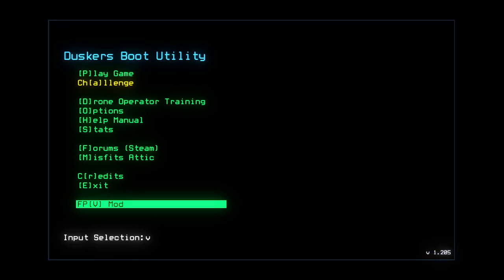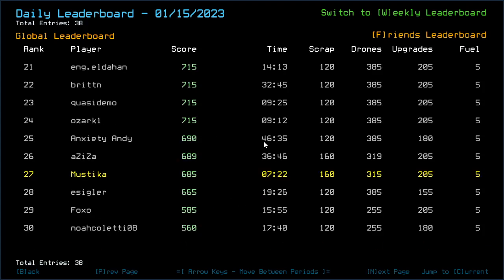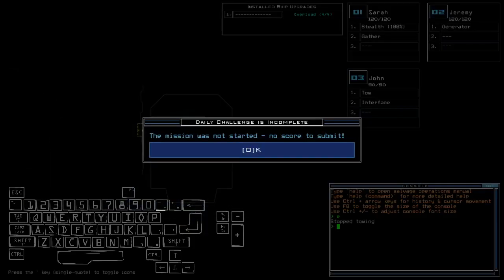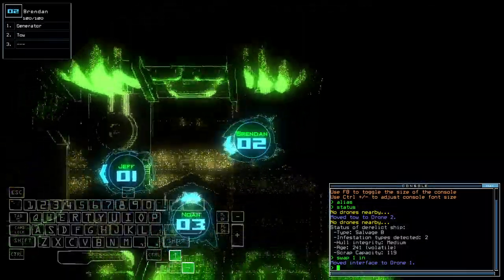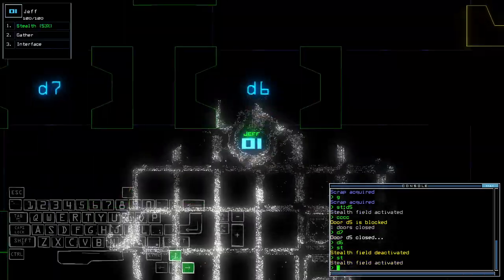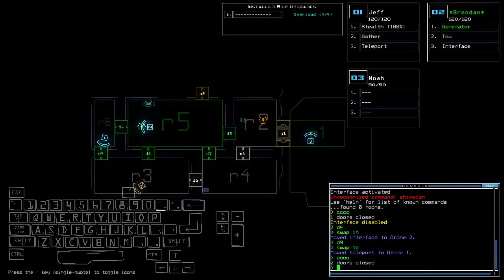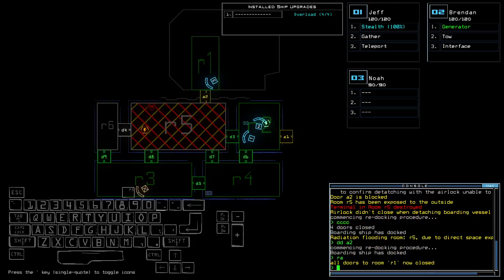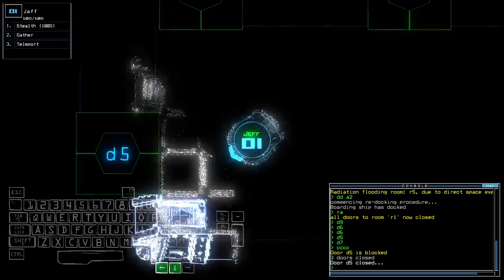Duskers Daily 16 Jan 2023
Phew, no damage. Side note, I don't usually upload 2 Dailies at around the same hour. I want this uploaded cuz I tested Liquid's latest FPV mod with no avail.